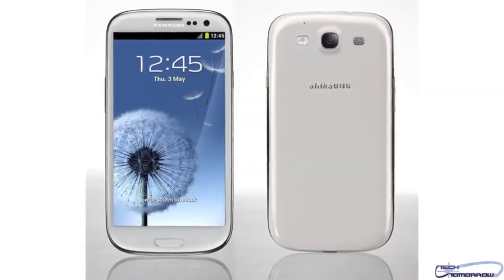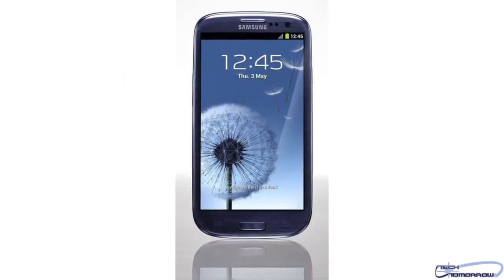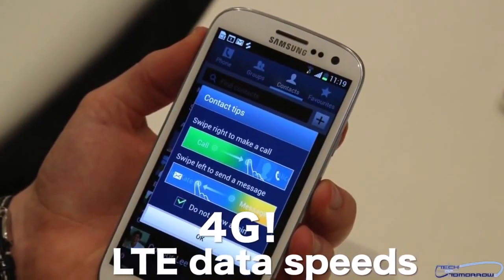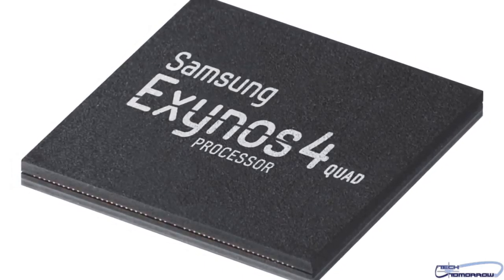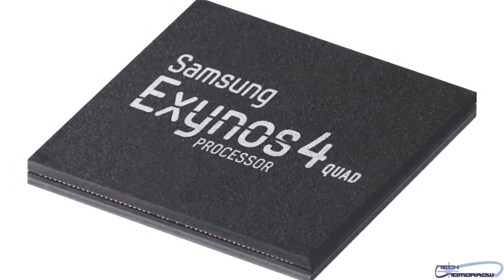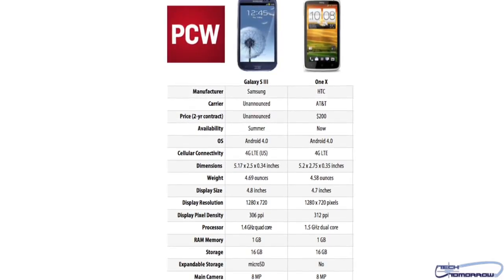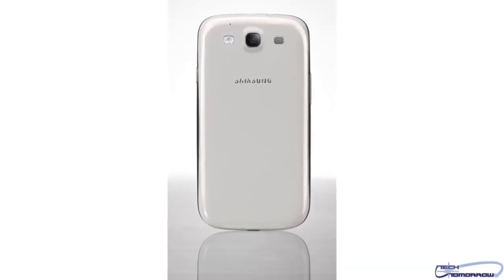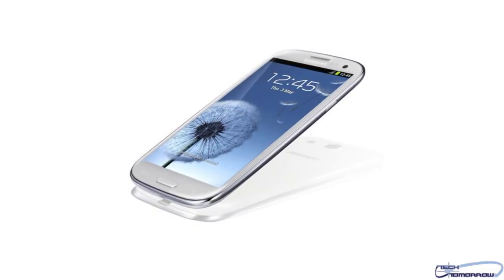First Look Samsung Galaxy S III Quad Core SmartPhone